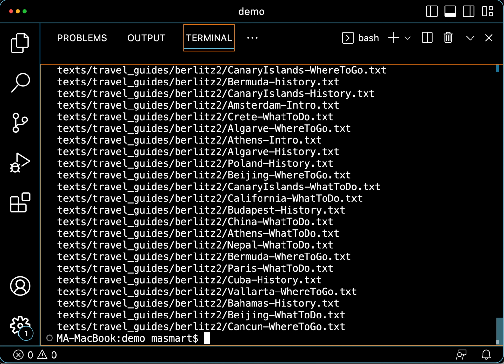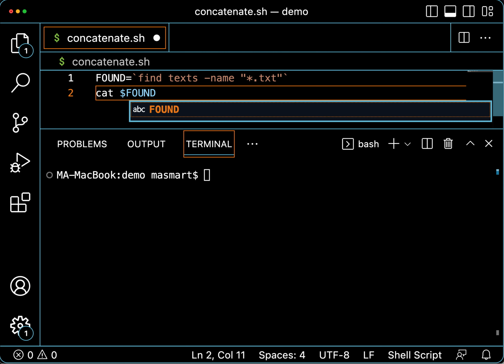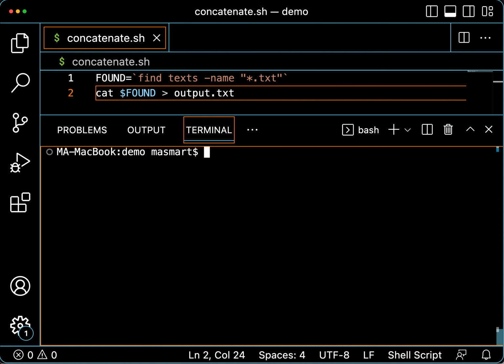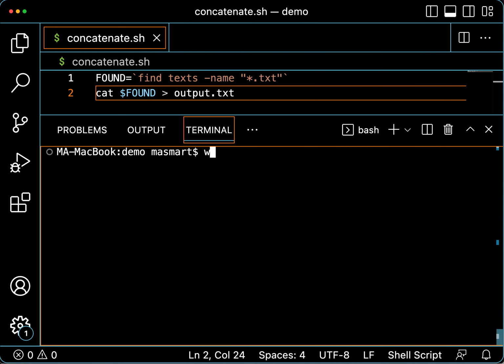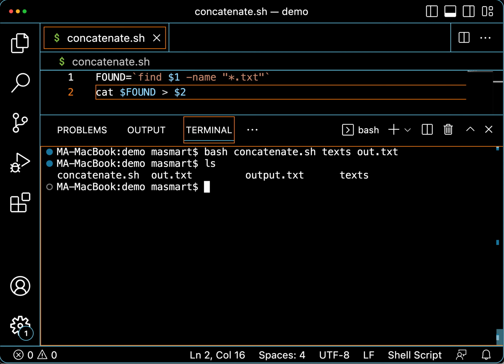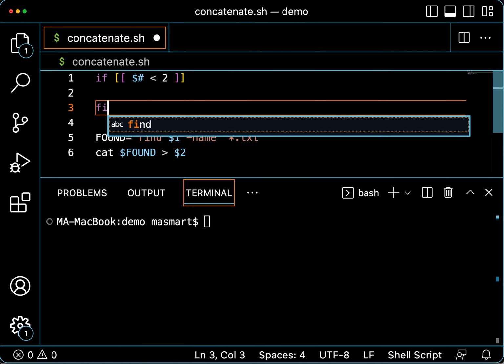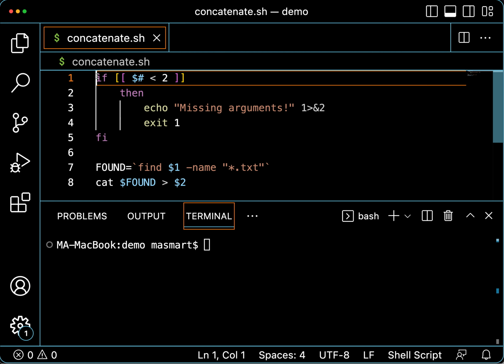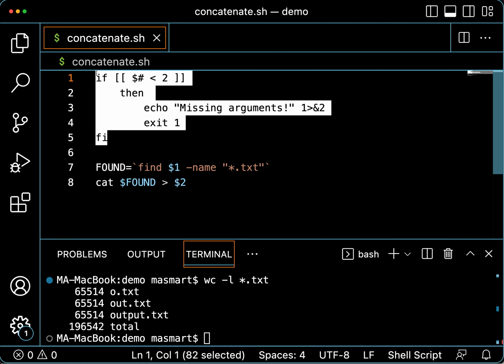if statements in bash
Demo for CSE15L.